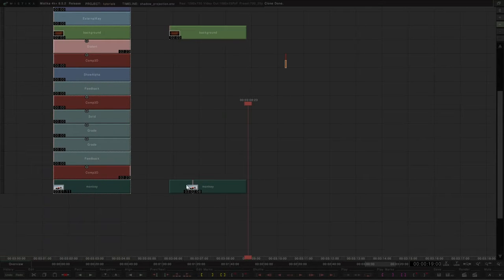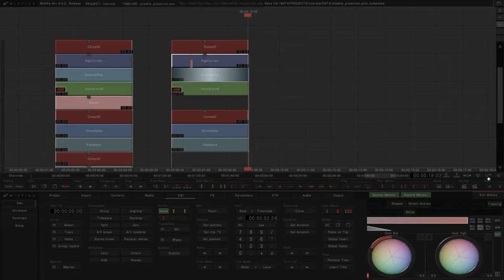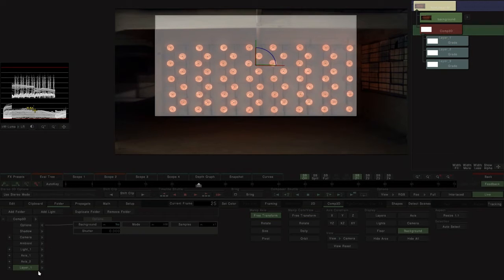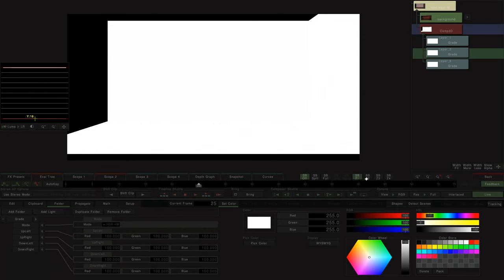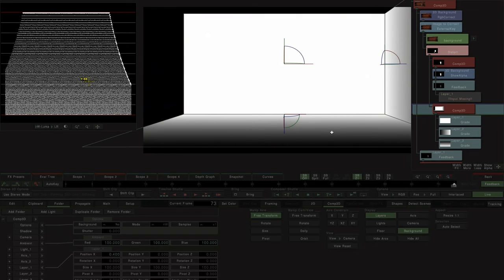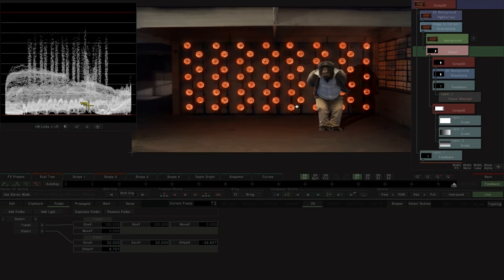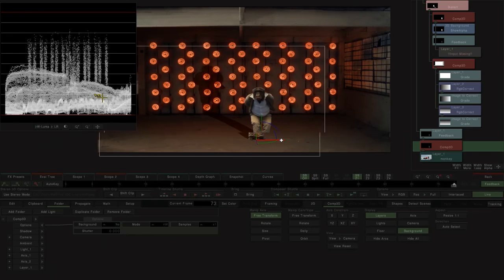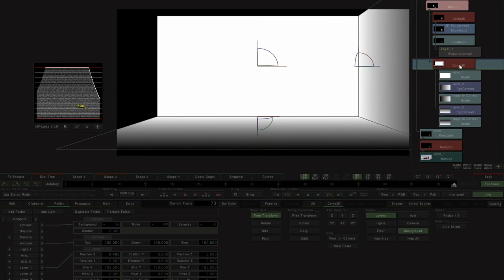Sgo Mistika Shadow Projection